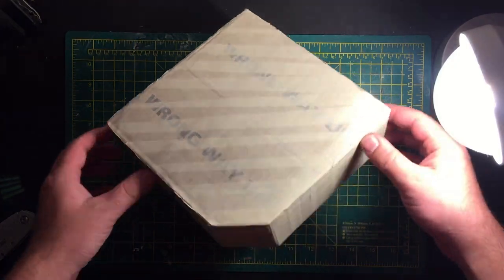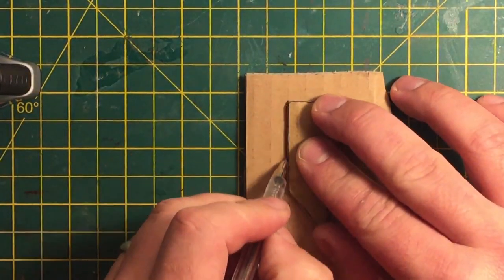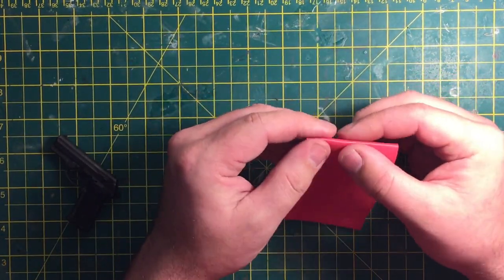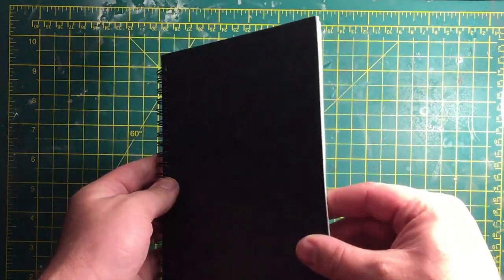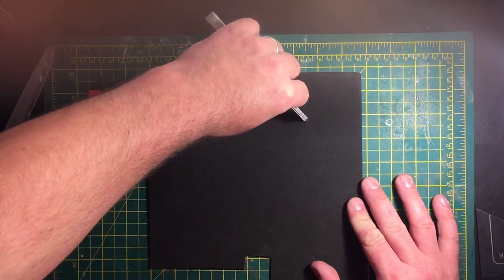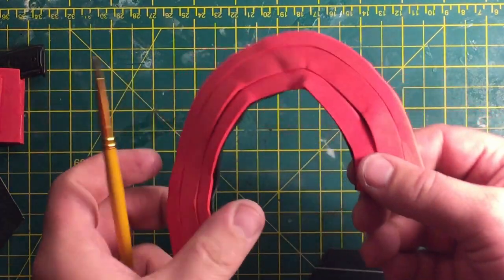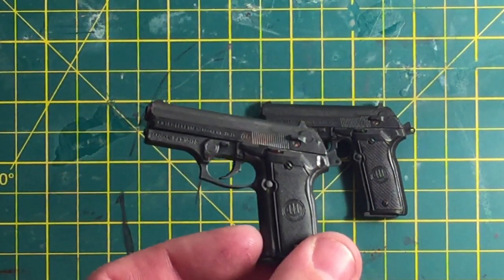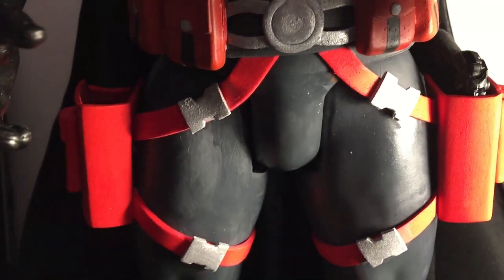19" CUSTOM FLASHPOINT BATMAN FIGURE (Thomas Wayne)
Hi guys. its taken a while but I've finally finished. here is my custom 19 inch flashpoint batman figure.

(currently being updated)

(Kickstarter page coming soon)

dragon head